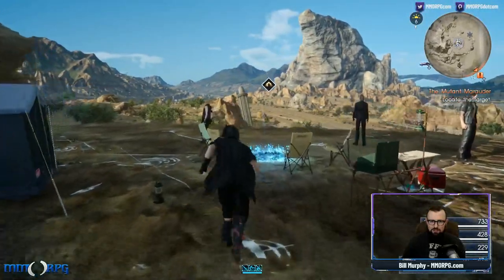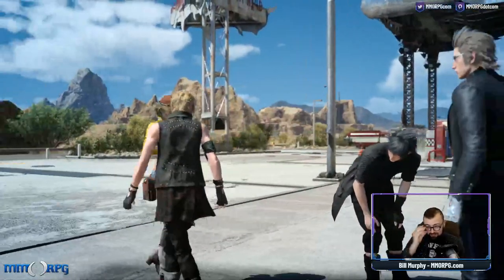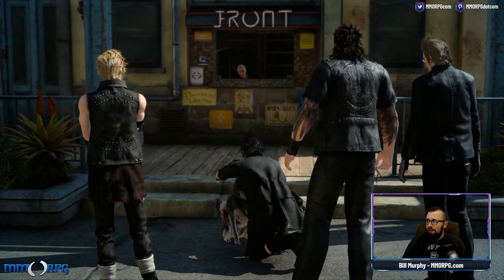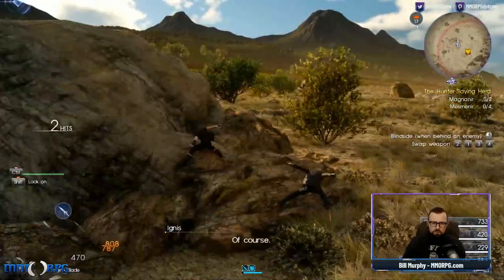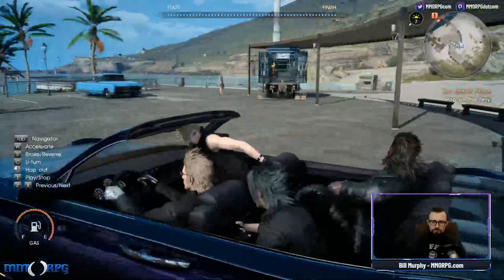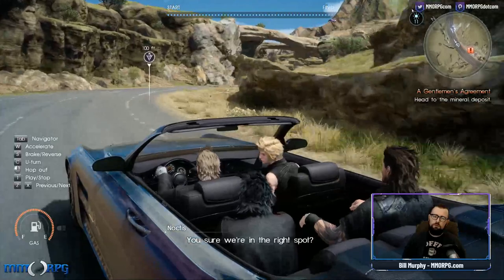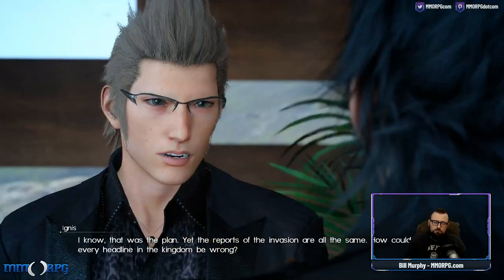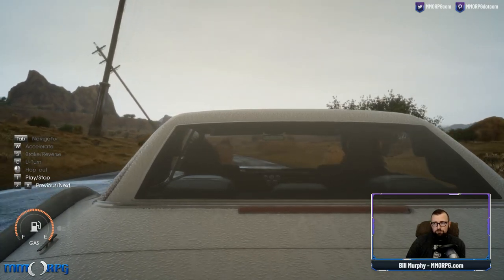Final Fantasy XV PC Edition time!